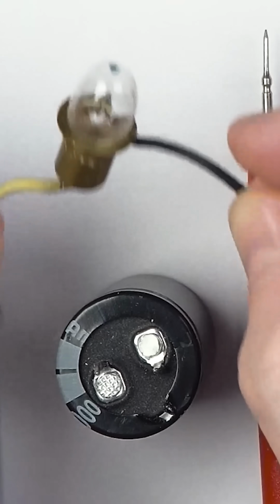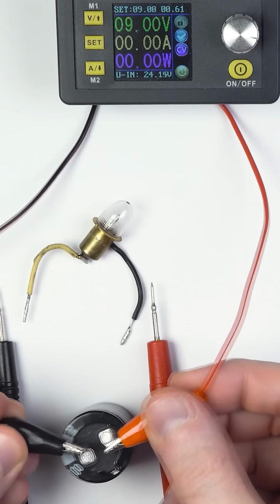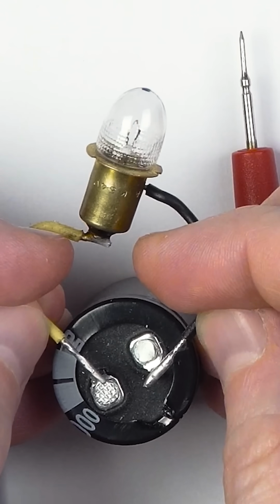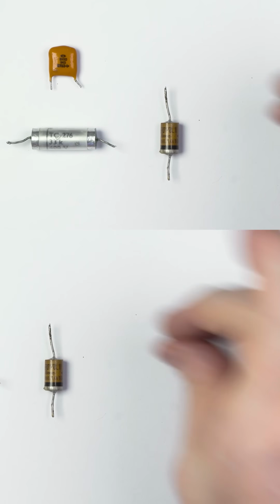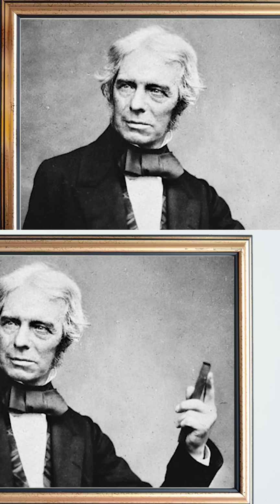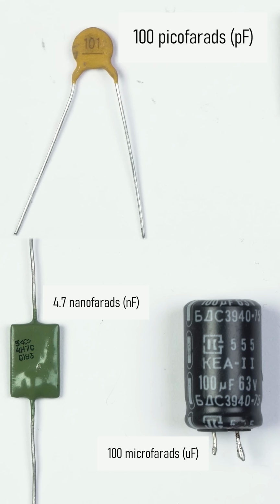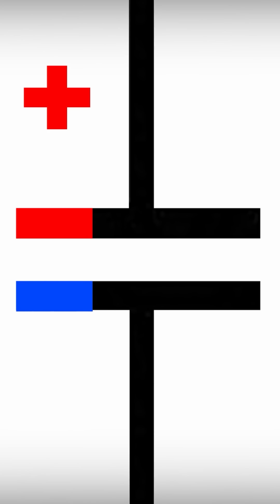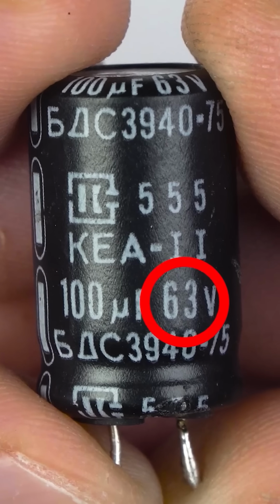How does the Capacitor Work? The BEST Explanation.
BTC:384FUkevJsceKXQFnUpKtdRiNAHtRTn7SD
ETH: 0x20ac0fc9e6c1f1d0e15f20e9fb09fdadd1f2f5cd